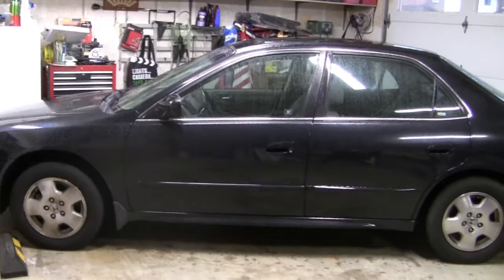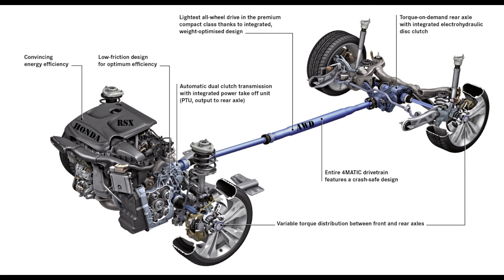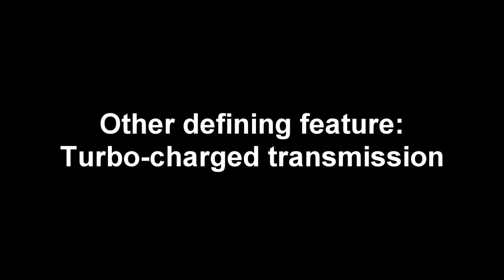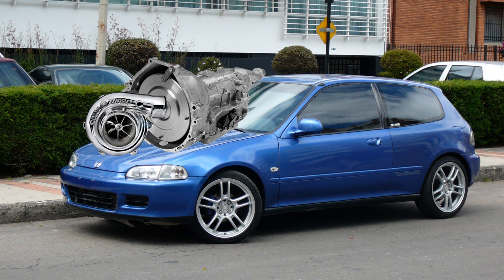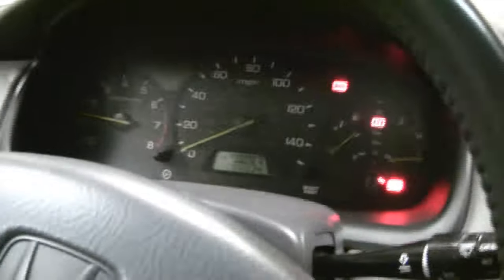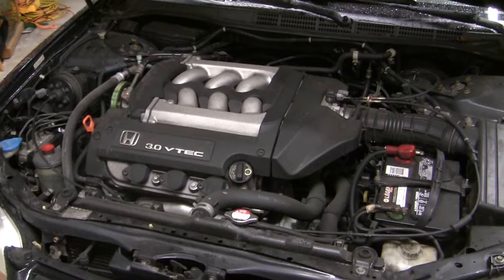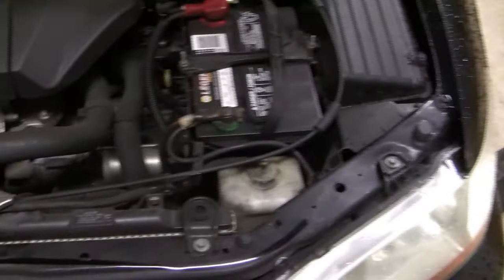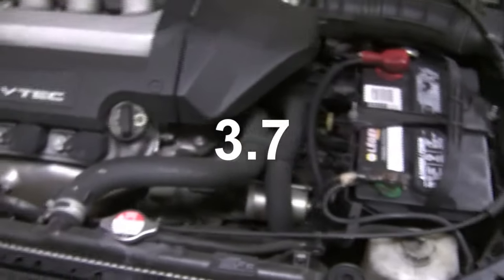Anime Review: Honda RSX v6 2001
8 speed transmission
Turbo charged